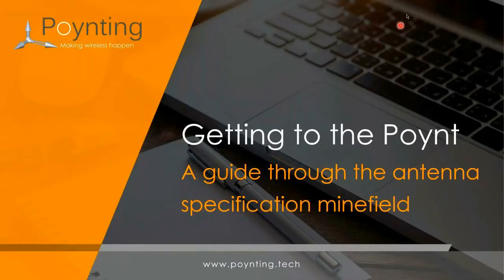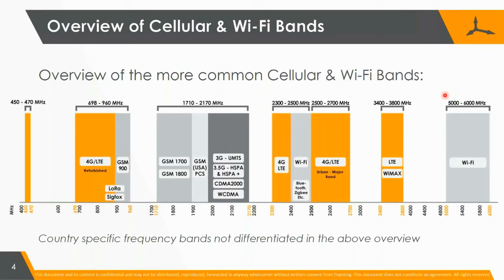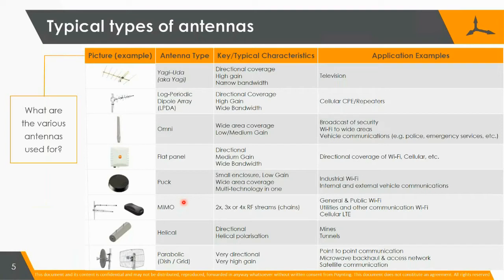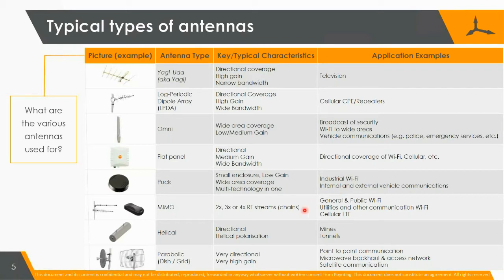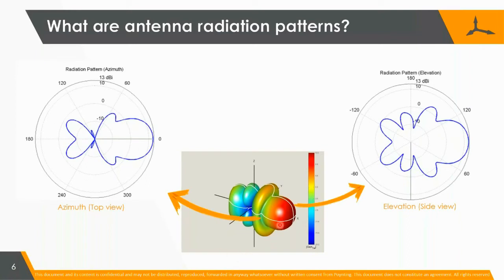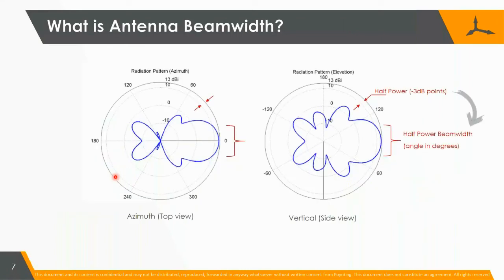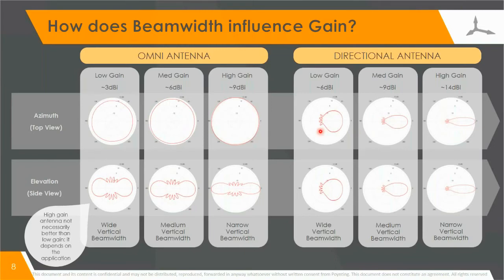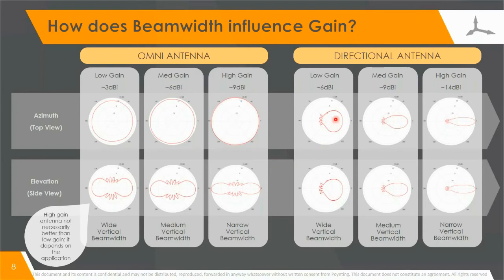Webinar 1: Part 1 of 6: Antenna Properties & Problems interpreting specs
This webinar was presented by Dr Andre Fourie on 24 Oct 2017.

The following were discussed:

• Antenna Properties & Problems interpreting specifications
• Application considerations
• How to choose your antenna
• Impact on Data Rate, including MIMO
• Environmental Considerations
• Why pay for reputable, well-designed antennas

2021 June updated